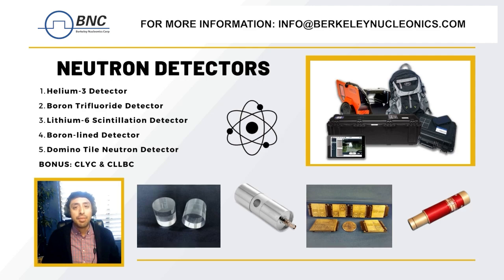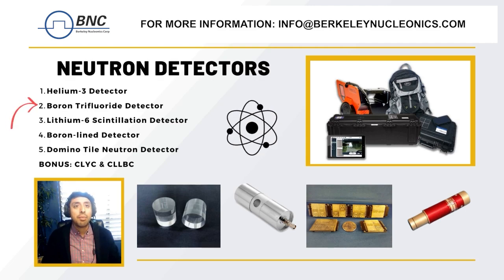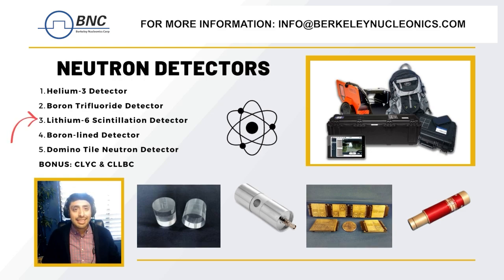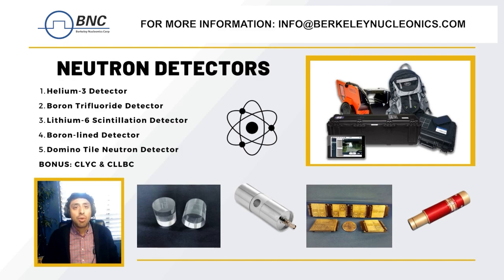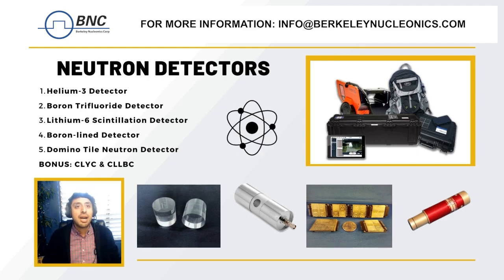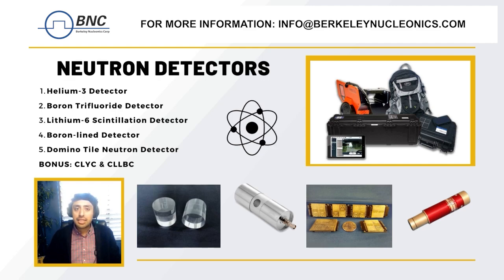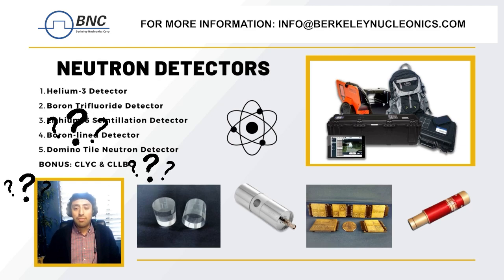Getting to Know Neutron Detectors | BNC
In this short video, Allan Gonzalez goes over various neutron detectors and how they work.

Need to learn more? We go over thermal neutron detectors in our nuclear engineering course.